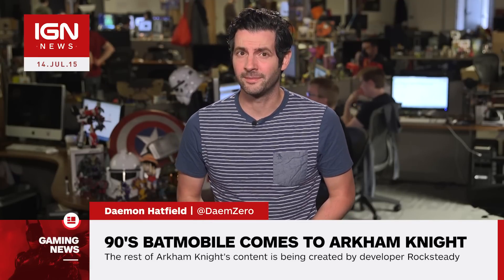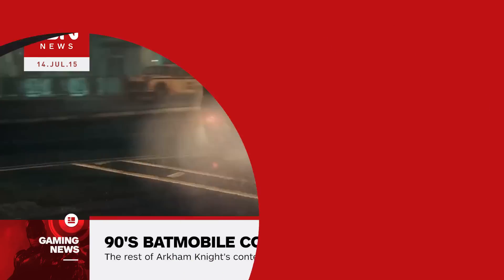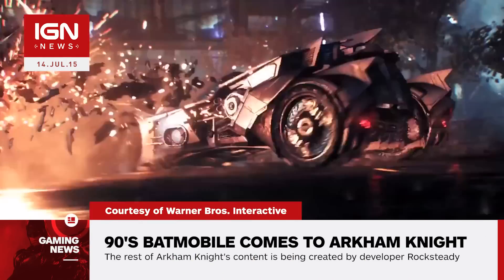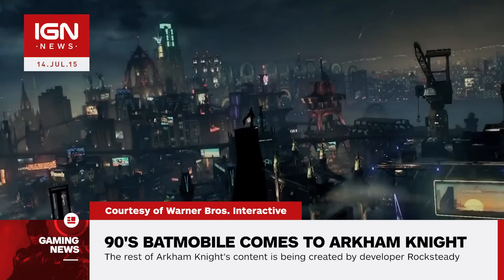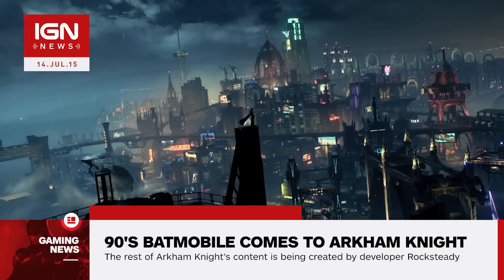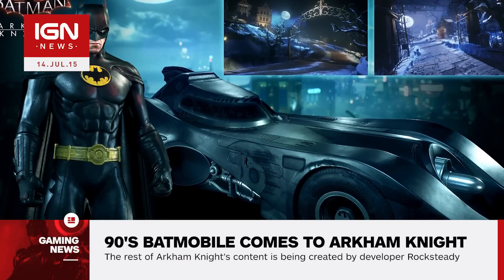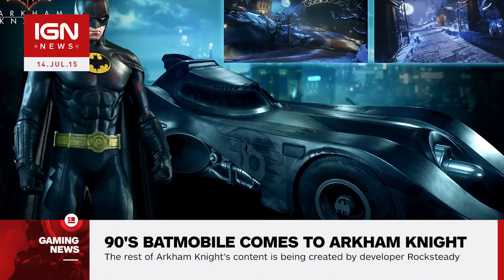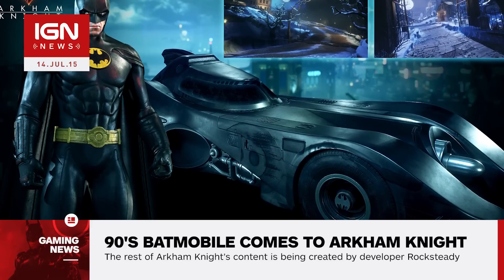Tim Burton's Batmobile Comes to Arkham Knight - IGN News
Warner Bros. has revealed the downloadable content coming to PS4 and Xbox One versions of Batman: Arkham Knight in August.